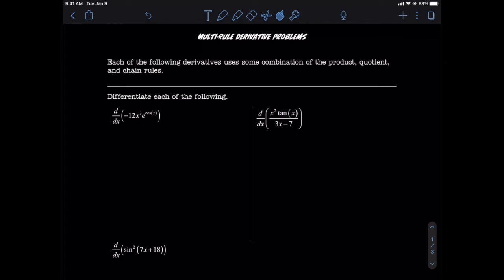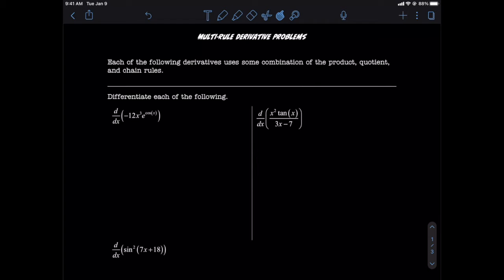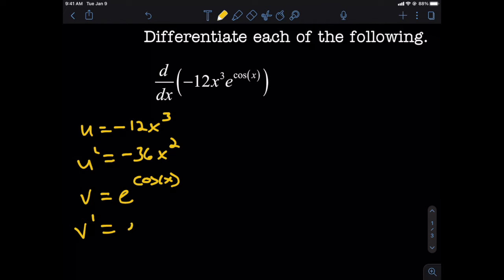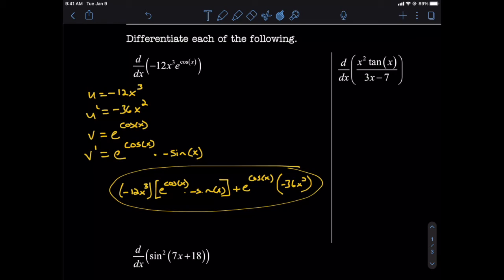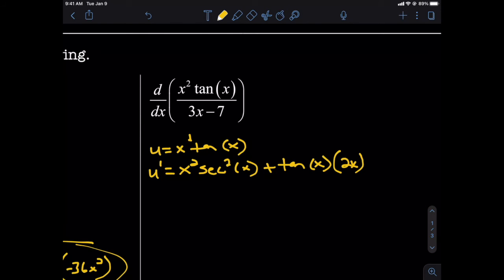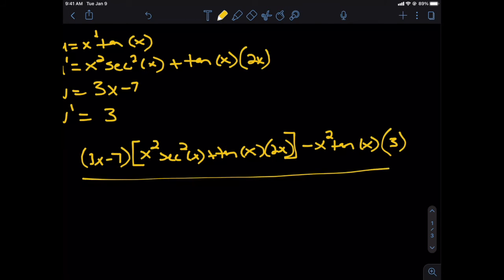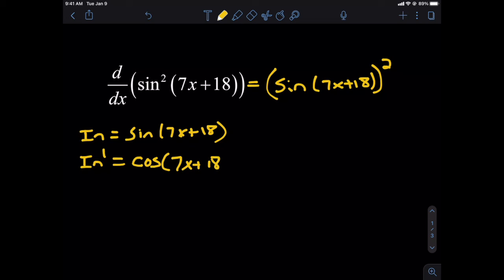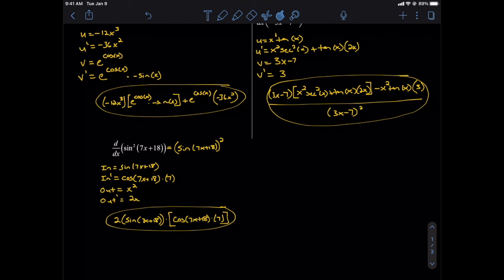Multi-Rule Derivatives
This video provides a tutorial on how to take the derivative of functions that require the use of a product, quotient, or chain rule WITHIN a product, quotient, or chain rule.

Examples include: a product rule with a chain rule, a quotient rule with a product rule, and a chain rule with another chain rule.

Good luck!